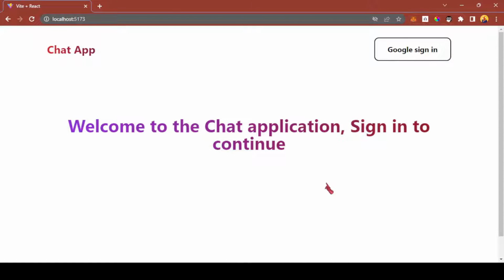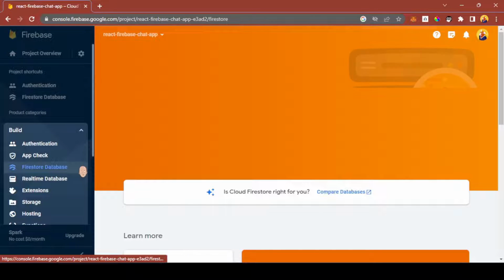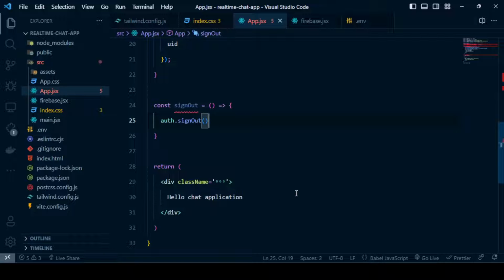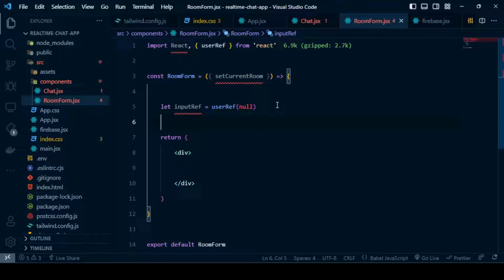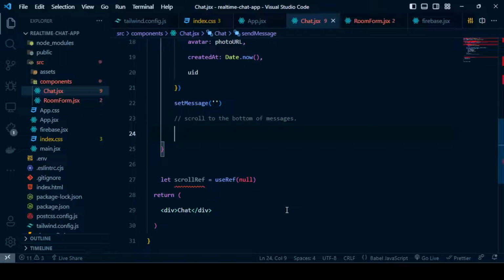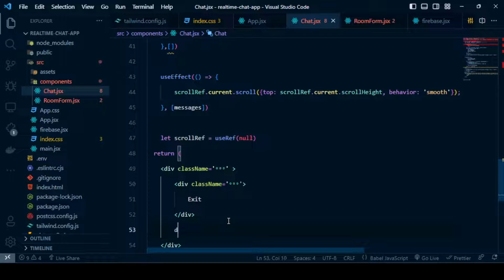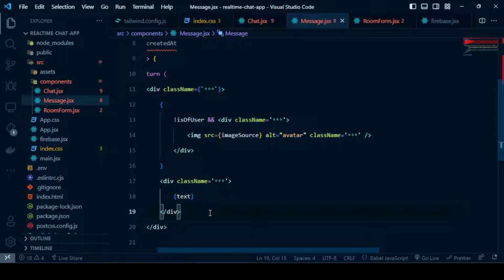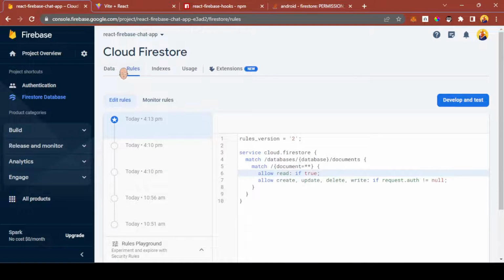Real-Time Chat App in ReactJS | ReactJS Projects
In this ReatJS tutorial, we are going to create a real-time chat app in ReactJS.

To create a chat app in React JS, you need to create components for the chat room and the chat messages, manage the state of the messages and the active users using React hooks, handle user interactions such as joining a chat room and sending a message, and implement real-time communication using web sockets or a backend service.

What You Will Learn:

Setting Up Your React Environment: A step-by-step guide to setting up your development environment for ReactJS projects.
ReactJS Basics: A quick refresher on ReactJS fundamentals for those new to the framework.
Socket.IO Integration: Learn how to integrate Socket.IO with ReactJS to enable real-time bi-directional communication between web clients and servers.
Building the UI: Designing a user-friendly interface for your chat application using React components.
Managing State: How to manage the application's state effectively with React Hooks to track messages, connections, and more.
Implementing Authentication: Adding a simple authentication mechanism to identify and secure user sessions.
Deploying Your App: Tips and best practices for deploying your real-time chat application for the world to see.

Technologies and Tools Used:

ReactJS: A JavaScript library for building user interfaces.
Socket.IO: A library that enables real-time, bidirectional and event-based communication.
Node.js: A JavaScript runtime built on Chrome's V8 JavaScript engine, used for the backend server.
Express: A minimal and flexible Node.js web application framework.
Heroku or Netlify: Recommended platforms for deploying your application.
Prerequisites:

Basic knowledge of JavaScript and ReactJS.
Familiarity with Node.js and Express (helpful but not required).
Conclusion:

By the end of this tutorial, you'll have a fully functional real-time chat application that you can customize further and include in your portfolio. Happy coding!